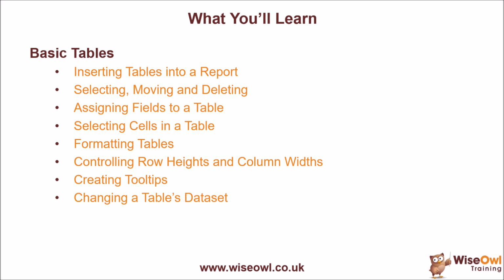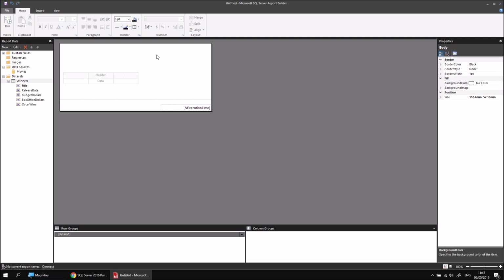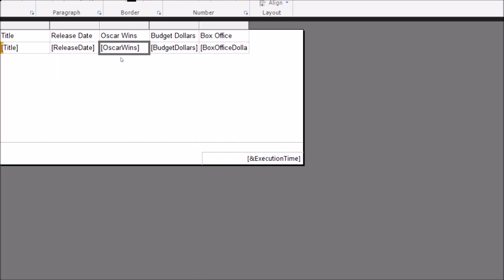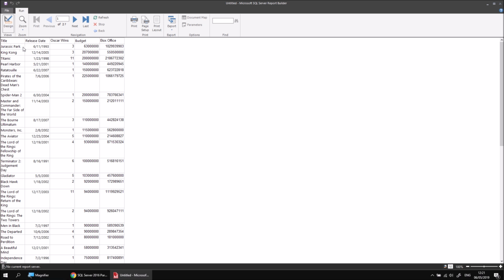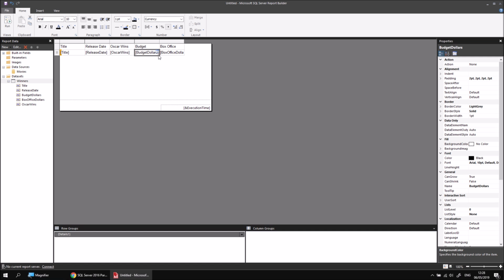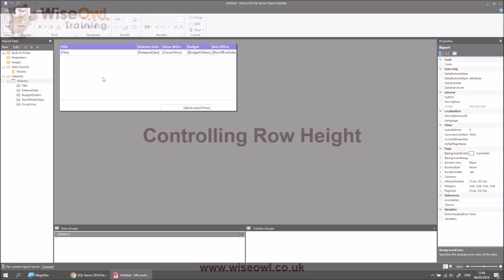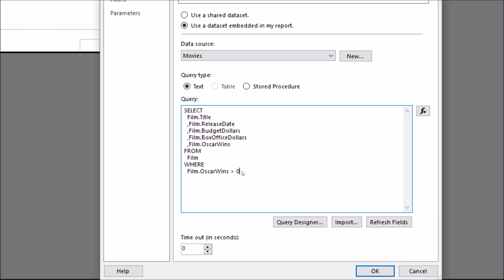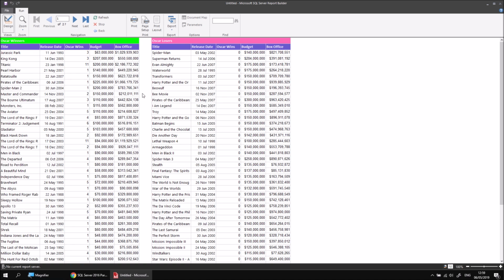SSRS Report Builder Part 5.1 - Basic Tables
- Tables are one of the simplest and perhaps most common items you'll add to a report in Report Builder.  This video covers a variety of basic techniques for working with tables, including assigning fields and datasets, selecting cells, applying formatting and controlling column widths and row heights.